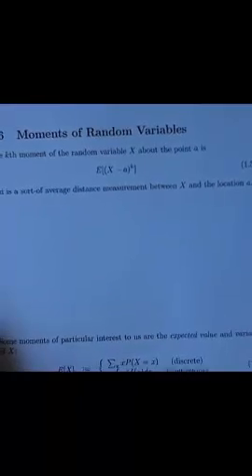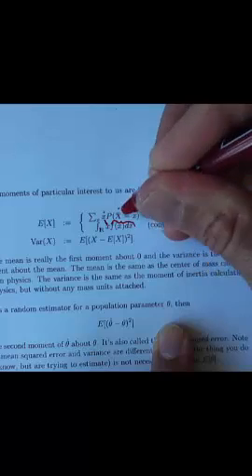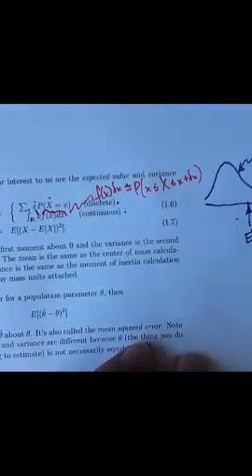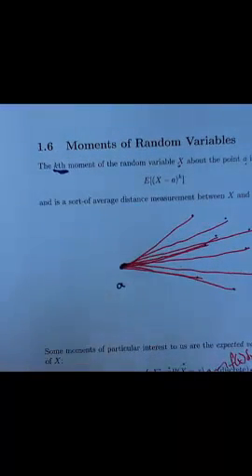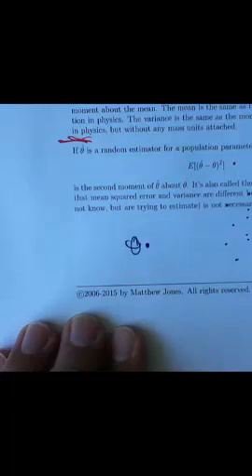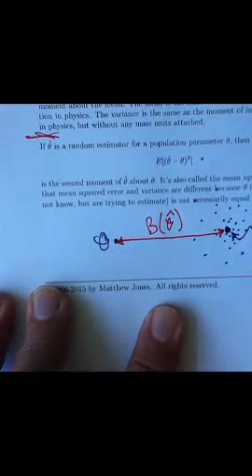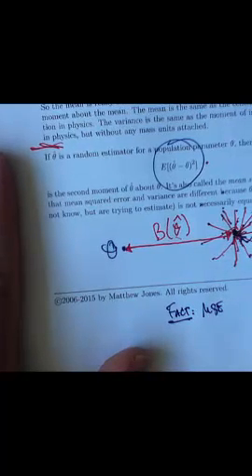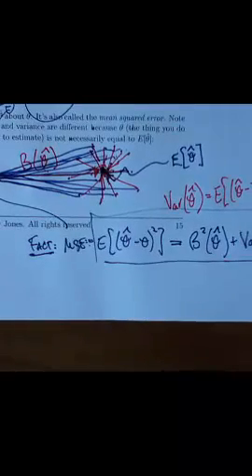Moments of Random Variables